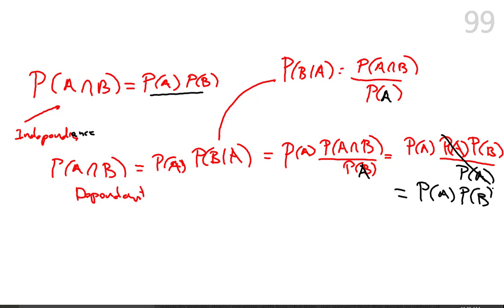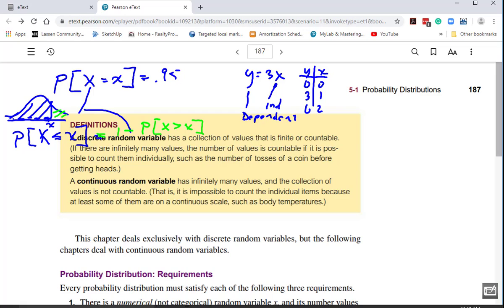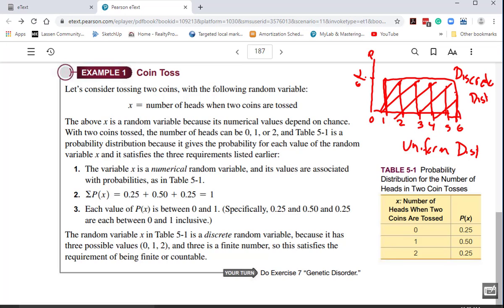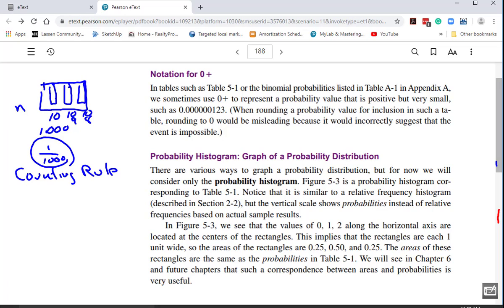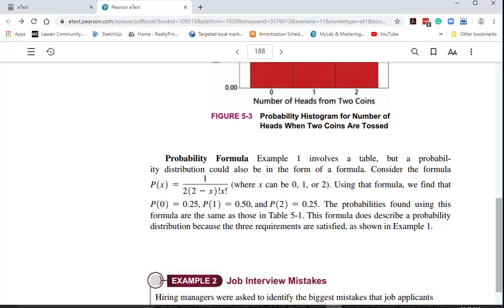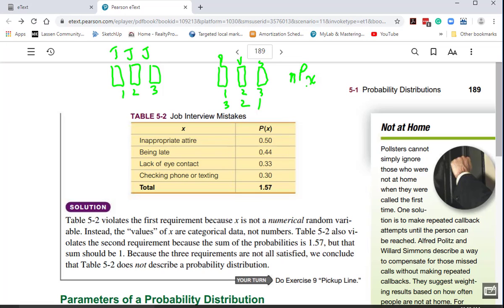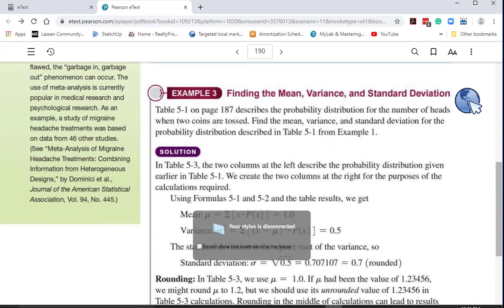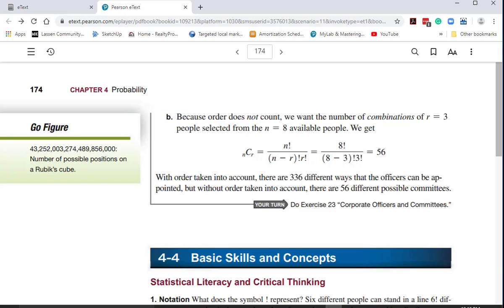lecture 4 Math 40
Lassen college Statistic